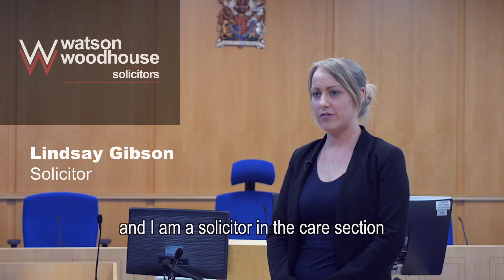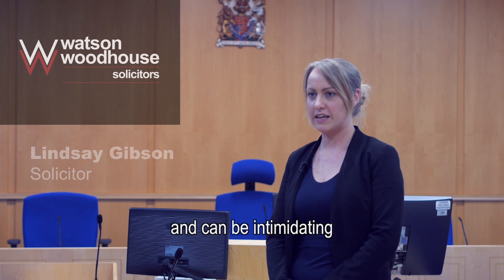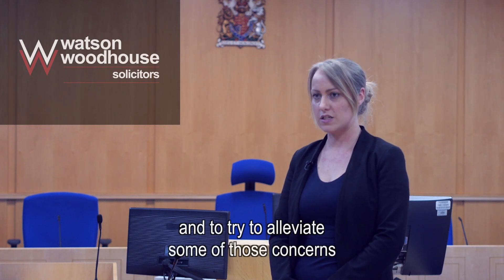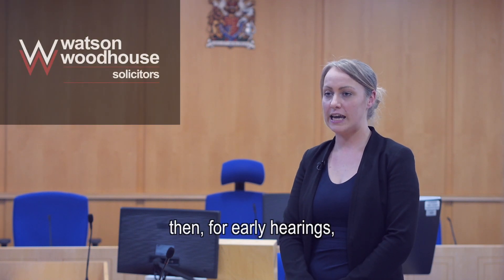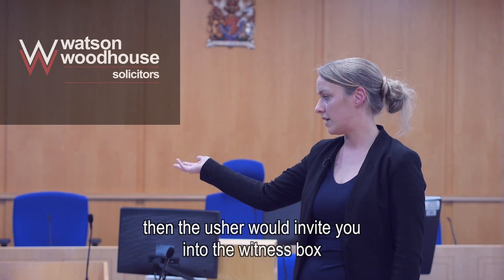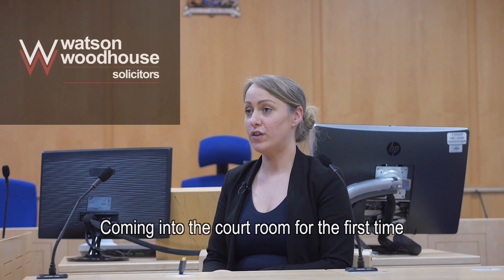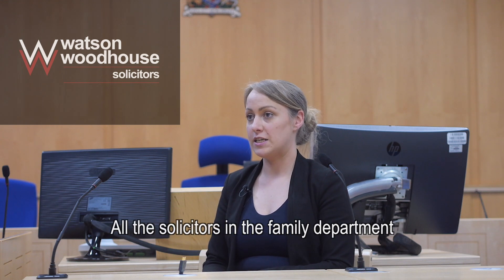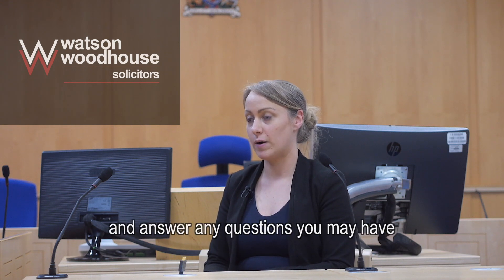What to expect in a family court room